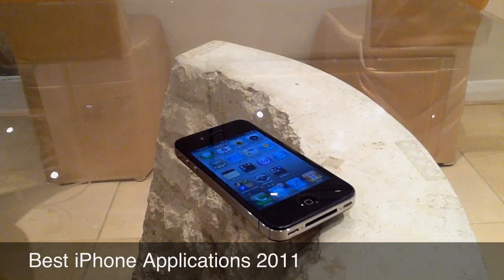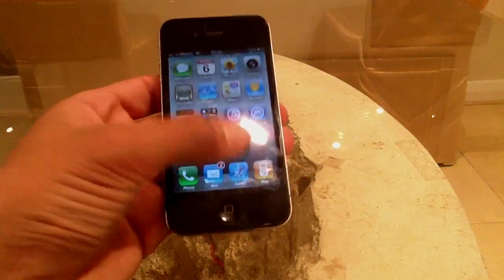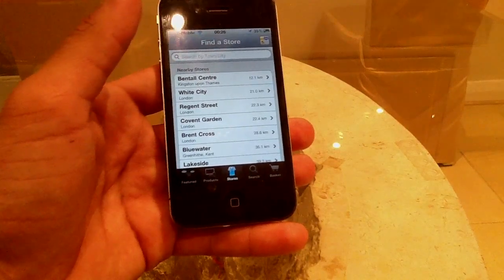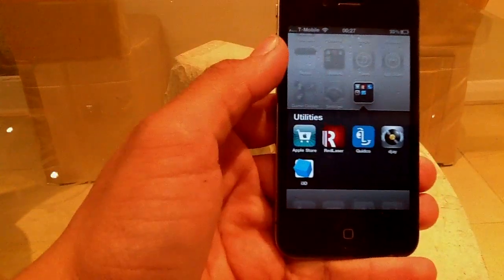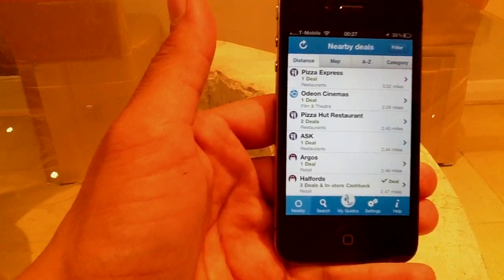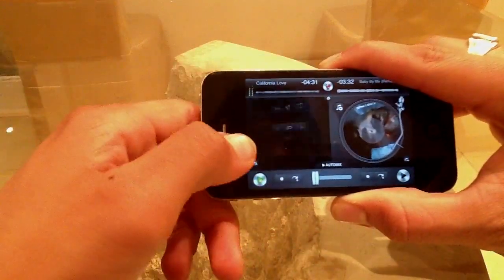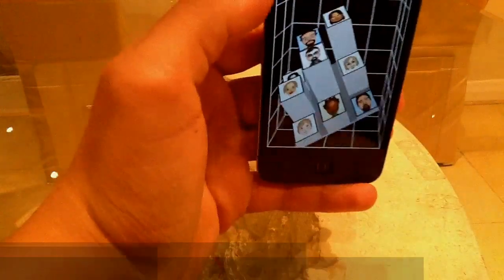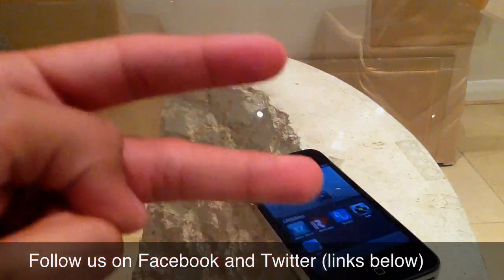Best iPhone Apps 2011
What's on my iPhone v.1

Apps reviewed
1. Apple store app
2. Red laser
3. Quidco
4. Djay
5. i3D